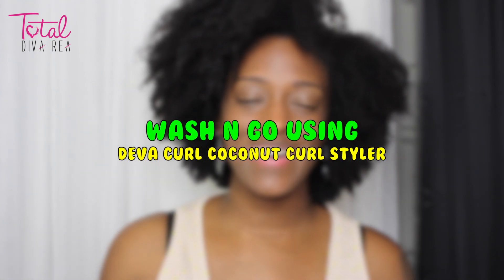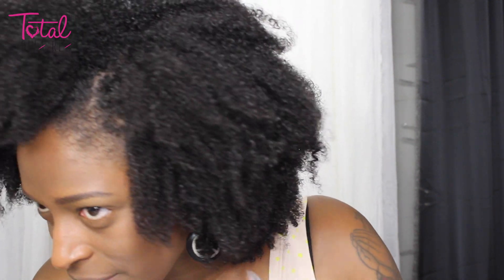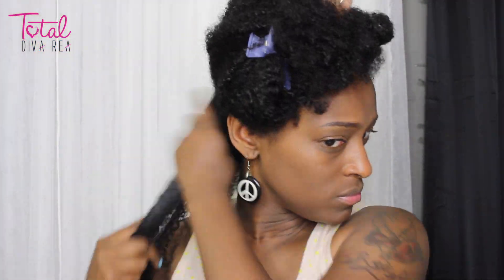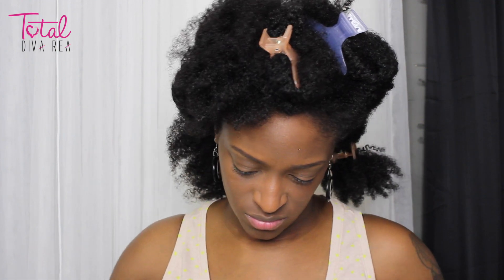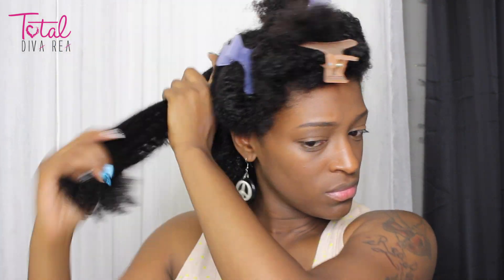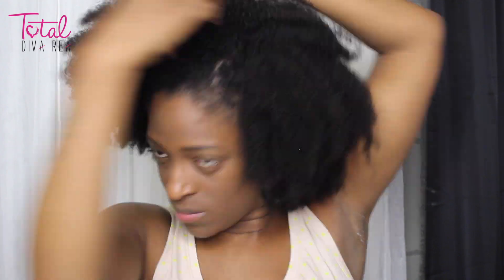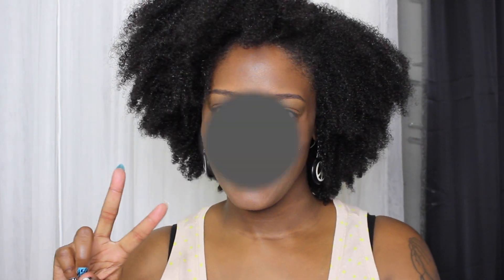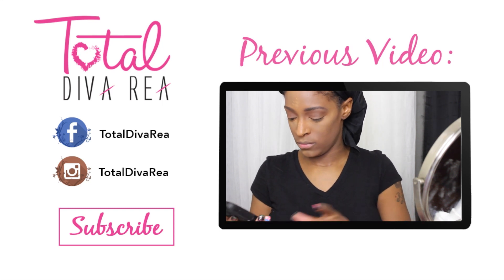Wash N Go Series: DevaCurl Super Cream l TotalDivaRea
Hey guys!! I always get request for a wash n go video. So here it is. I also featured the Deva Curl Super Cream that I have been raving about for weeks!!! Hope you guys enjoy. Also want to mention I like messy hair. not a defined wash n go. I've said it numerous times before with all my styles (briad out, twist out, etc.) I DO NOT Like perfect hair. Let me know what other videos you want to see.

*FAN FUNDING* is welcomed and greatly appreciated. Every bit of will go to making more quality videos for you guys!! Click on the "Support" button my channel homepage

My Mailbox!

Music from Soundcloud:

Sevyn Streeter feat. Chris Brown - Don't Kill The Fun JERSEY CLUB REMIX by DJ YK